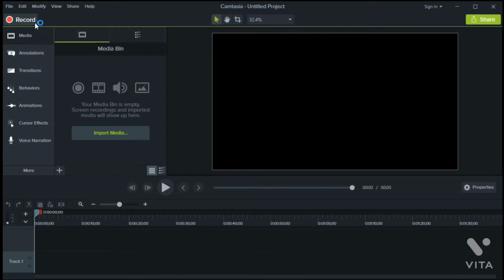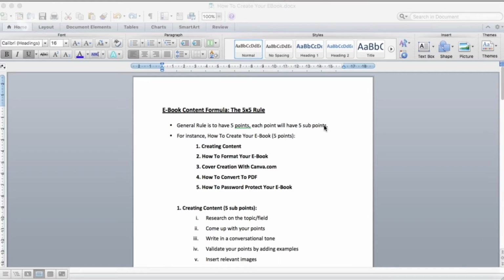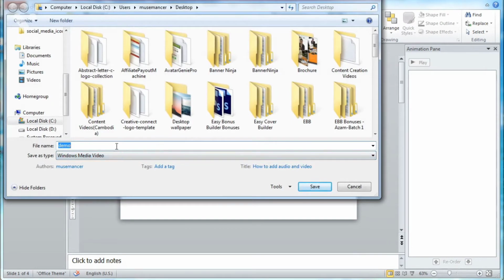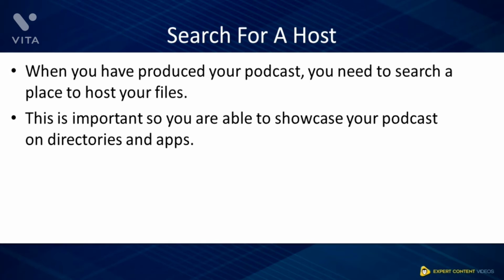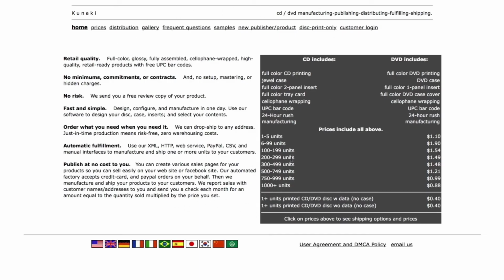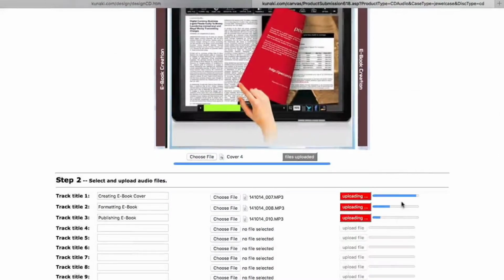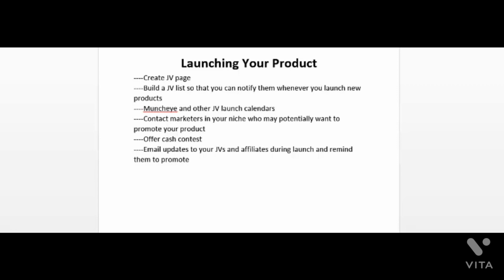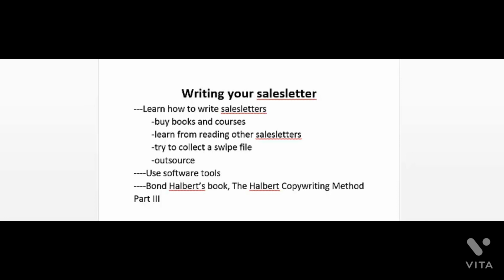Start earning today. This is an amazing 100% free course, that can change your life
Expert content
#100% free video course
Watch and earn
change your life
start earning

About Course:

Start this FREE full course, that can bulletproof your confidence and start income immediately.
This FREE video course is a collection of amazing 30 on-screen, step-by-step video tutorials on how to master the seven core tools that form the backbone of any online business.
These 100% FREE tools have been used by top 6-figure online marketers even until today!
We’re talking about the must-haves for EVERY new online entrepreneur.
And if that’s you, this training course helps you eliminate the guesswork and you get to where you want faster, better, and easier so you can focus on building the business.
Make Your Life-changing Business Move And Start Your Journey Today! All You Need To Do Is…
● Get Results You Want
What Is Covered In the 30 On-Screen Video Tutorials?
You get one hour of really easy understanding of the course, which trains you as a child and helps you start earning.